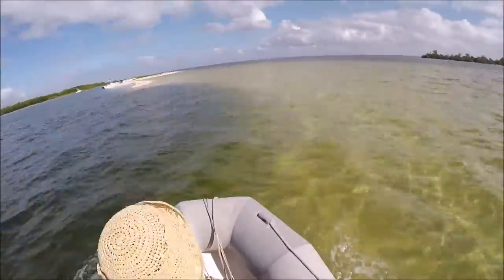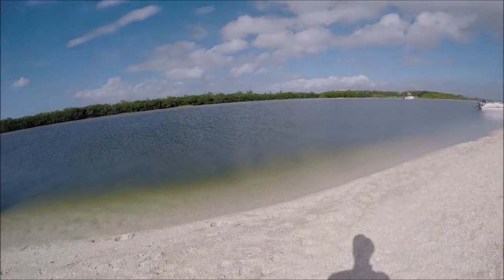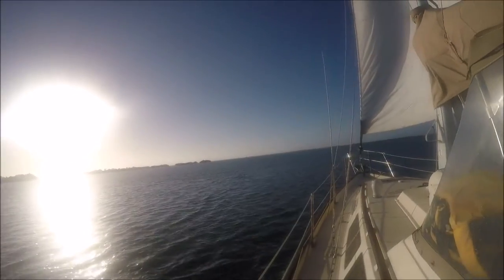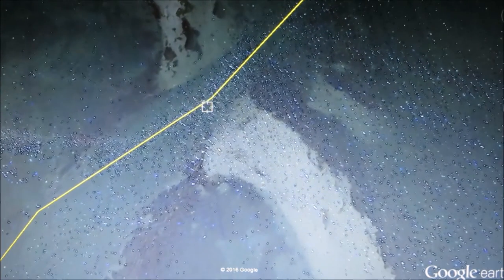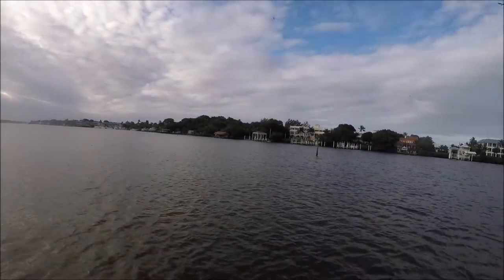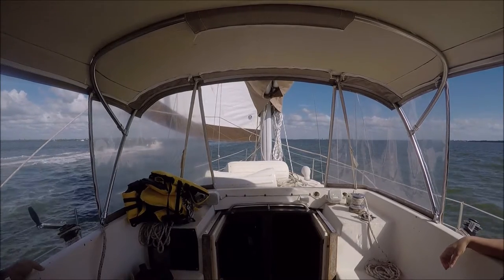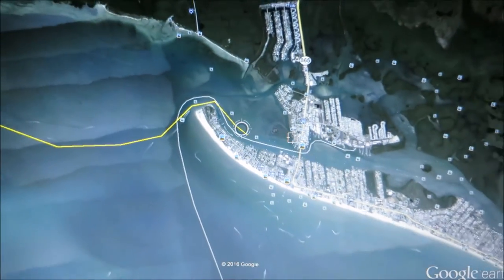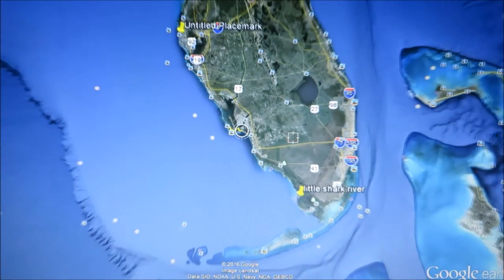Cruising the Gulf coast of Florida in a sailboat